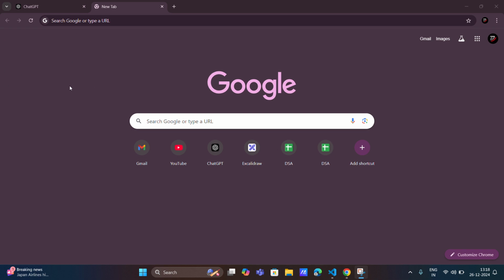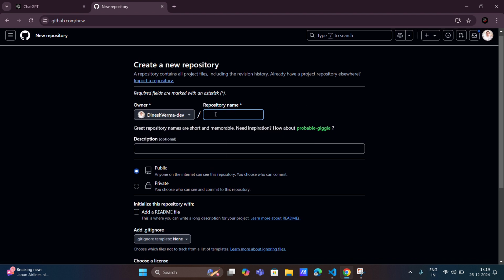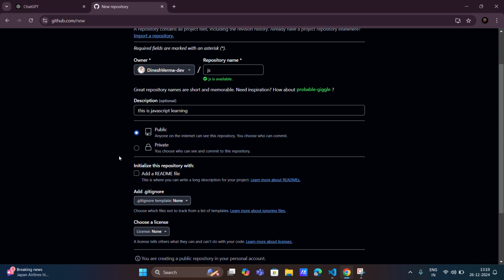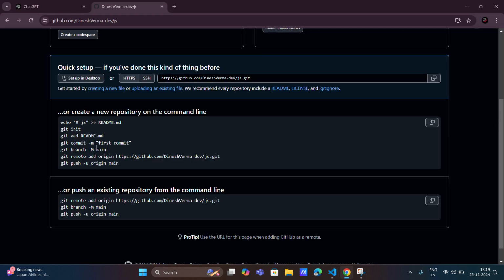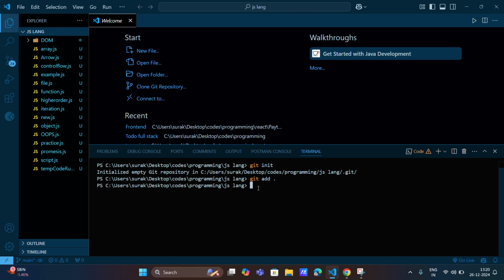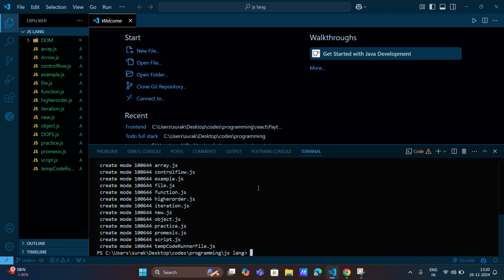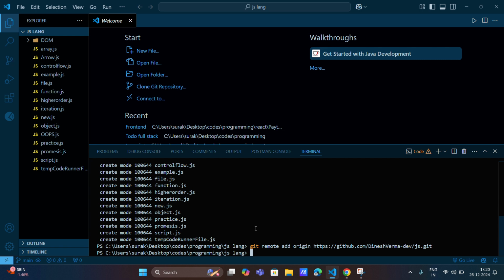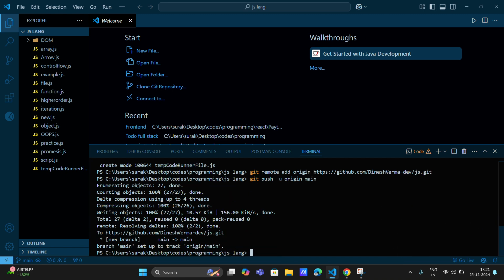How to Push Code to GitHub for Beginner's in 2 min 🚀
Learn how to easily push your code to GitHub in this step-by-step tutorial! 🚀 Whether you're a beginner or looking to refresh your Git skills, this video covers everything you need to know from initializing a repository to committing and pushing your changes.

🔑 What You'll Learn:

Setting up Git and GitHub
Initializing a Git repository
Adding and committing files
Pushing code to a GitHub repository

💡 Pro Tip: Don't forget to write meaningful commit messages to keep your project organized!